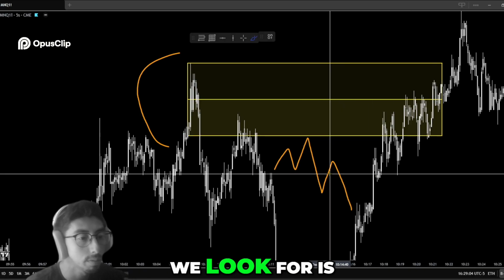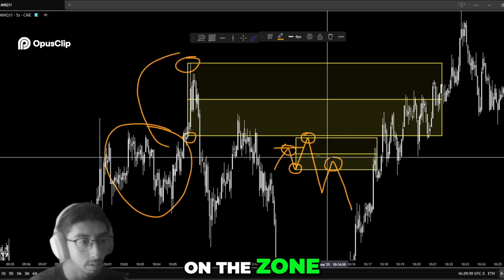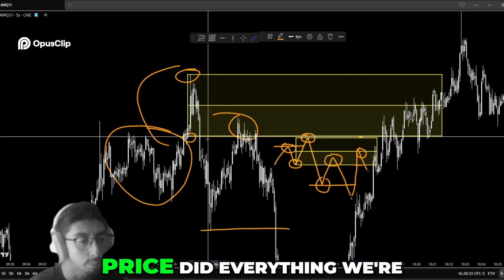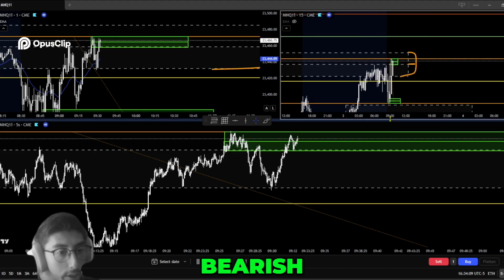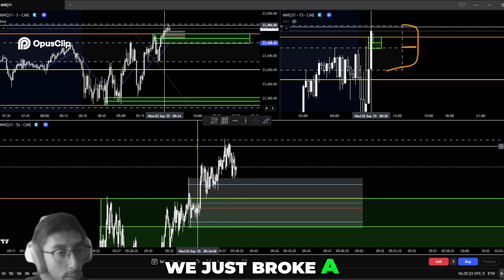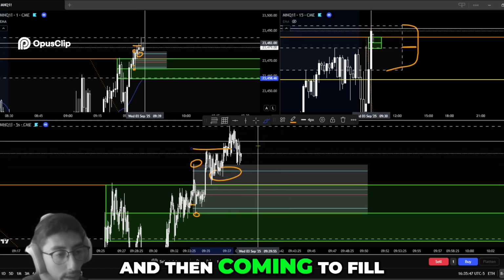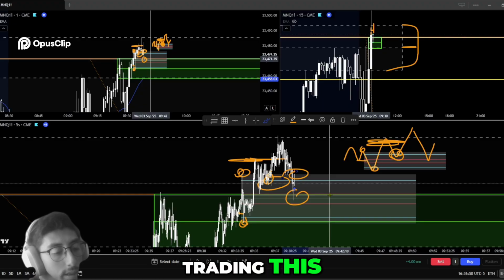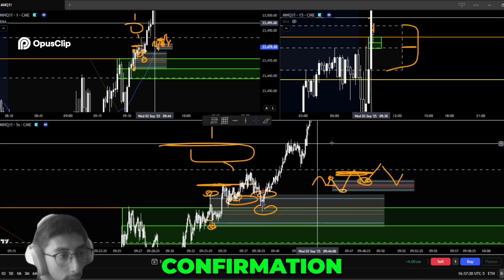NNT Checklist I Use